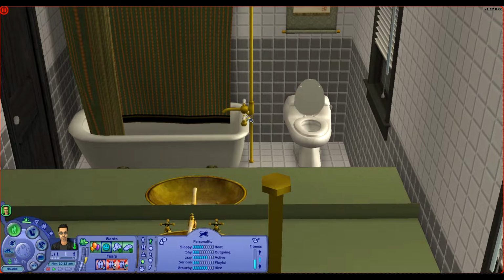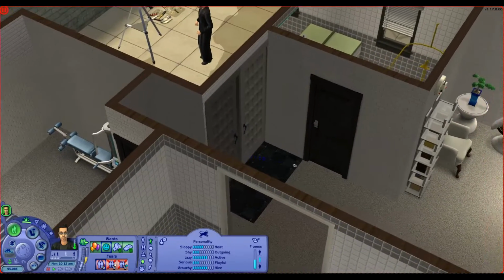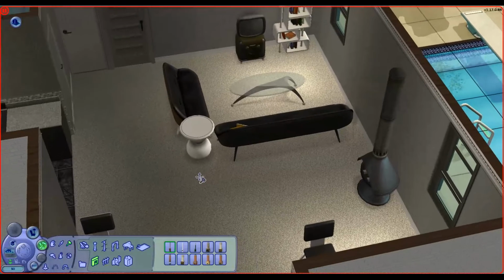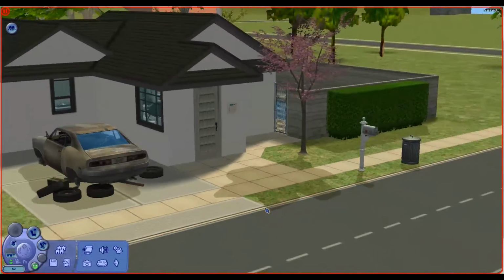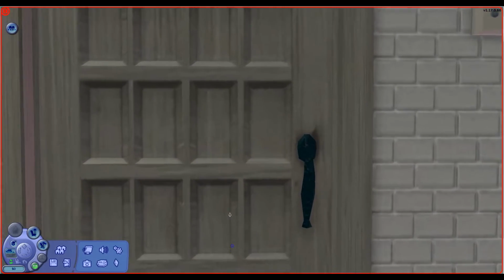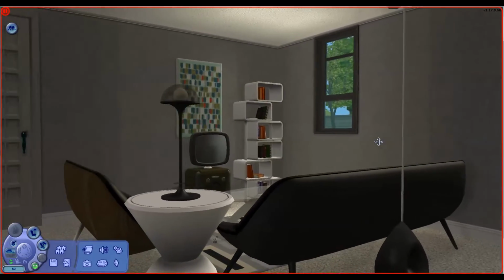Making Good Use of a Bad Space--Redesigning John Mole's Home--The Sims™ 2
Can John Mole achieve elder status if he flies low and under the radar in an inconspicuous home?

Cheats I use regularly while building:
roofslopeangle x (where x is a number 15-75)
moveobjects on
setquartertileplacement on (toggle on/off with Ctrl+F)
boolprop snapobjectstogrid false (for doing clutter using the floating shelves)